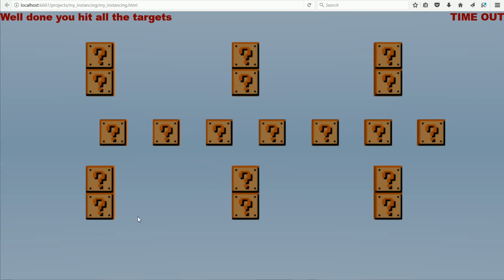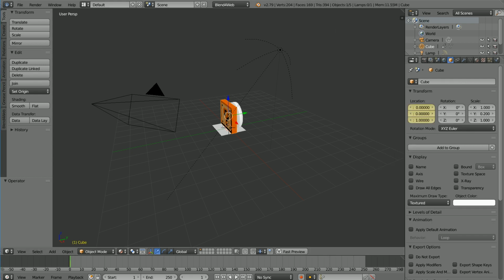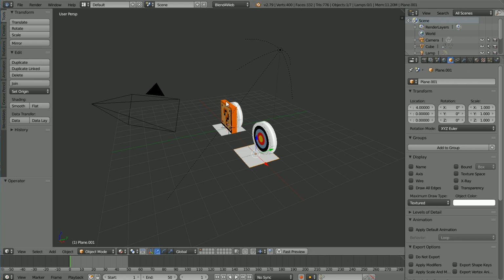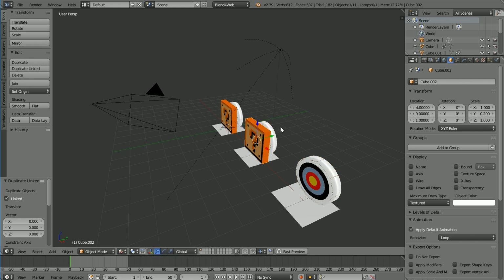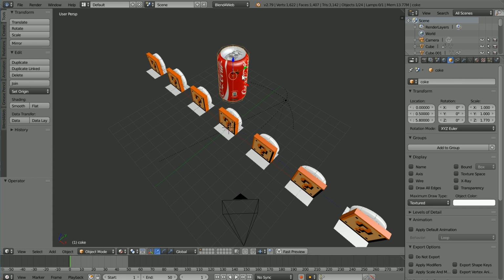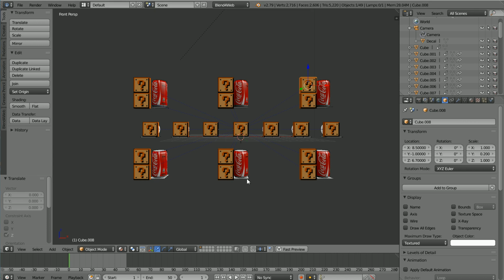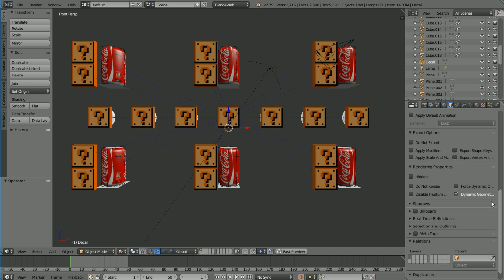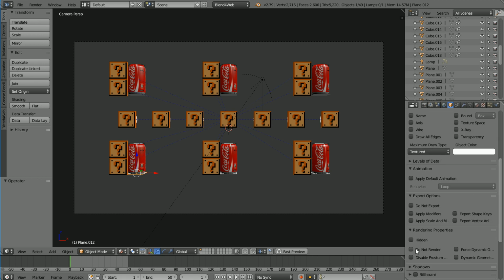Internet 3D Paintball Target with Physics Game, Part 1 How to Setup the 3D Scene Using Blender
This tutorial shows how to setup a 3D game scene in the free 3D package Blender. The scene consists of targets and tin cans to be shot at. The scene also has animated blocks that make it more difficult to hit the targets in a set time.

New in this tutorial is that physics is applied to targets hit by a paintball.

The tutorial shows how to -

Setup a row of targets
Setup an animated block
Setup Coke can targets
Append in a decal (paint splat graphic sticker/transfer)
Add a speaker object linked to a sound effect
Setup the sky and camera